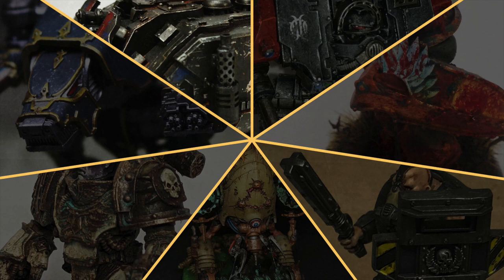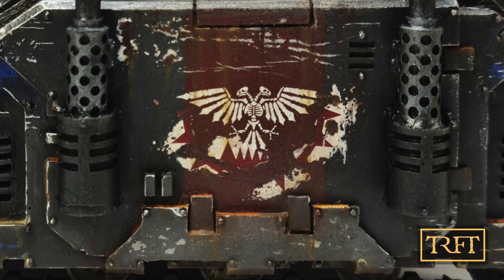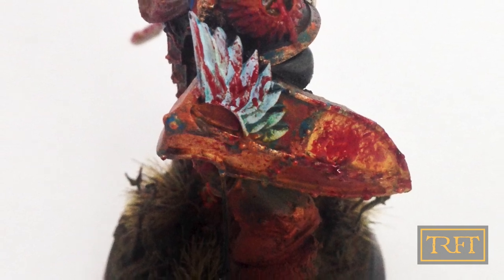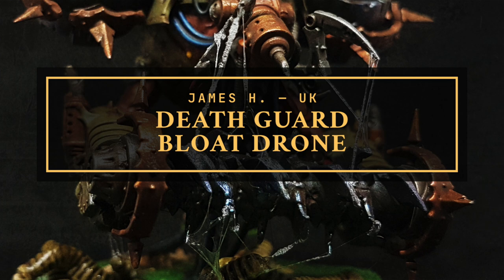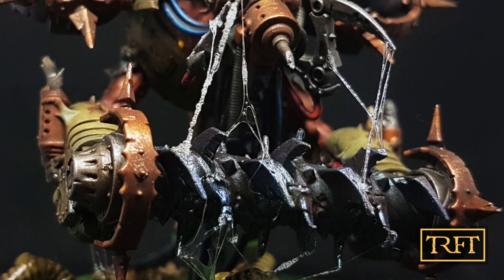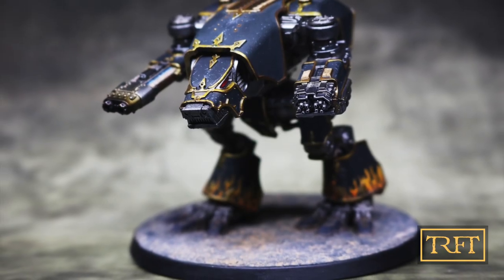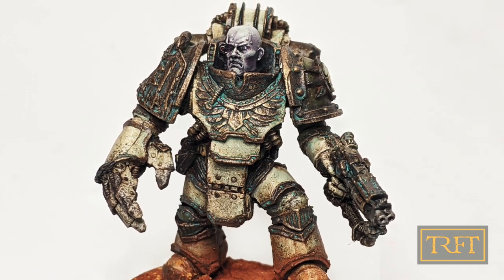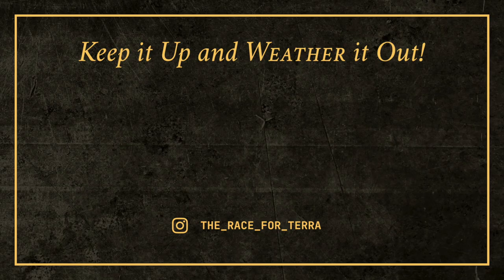TRFT Community Showcase III | What the Viewers are Painting | 30k, 40k, and Adeptus Titanicus!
In "TRFT Hobby Community Showcase III: What the Viewers are Painting" we will NOT be looking at models which I have painted myself; instead, we will review models painted and weathered recently by subscribers who are also active members of our small but dedicated Discord channel. All of these modellers have found inspiration not only in The Race for Terra videos, but in each other. If you like the idea of a hobby learning community, this video is for you!

The models showcased today are:

-A Blackshields Vindicator Tank
-A Dark Angels Praetor
-Two Ashen Claws Dreadnoughts
-A Death Guard Foetid Bloat Drone
-3 Astra Militarum Ogryns
-An Adeptus Titanicus Warhound
-A Death Guard Praetor